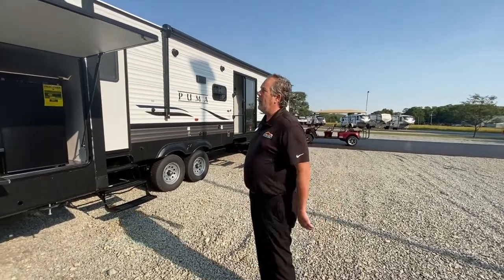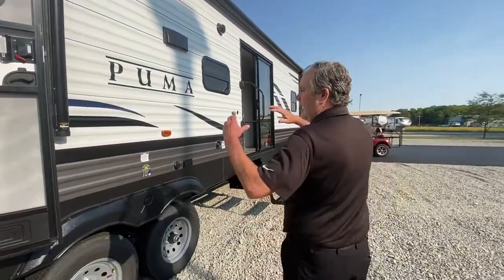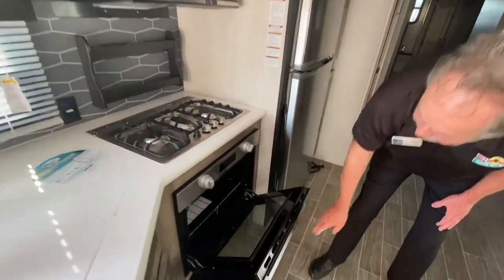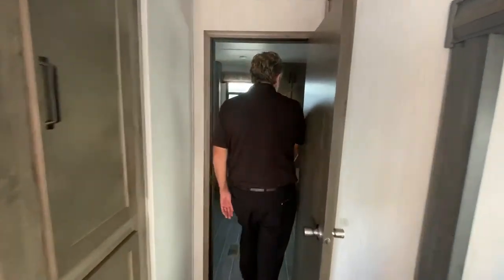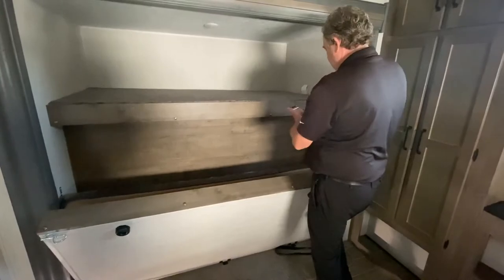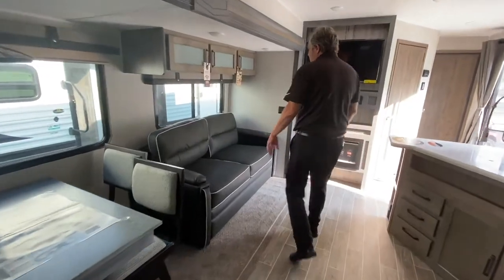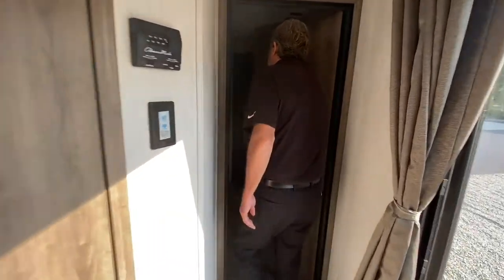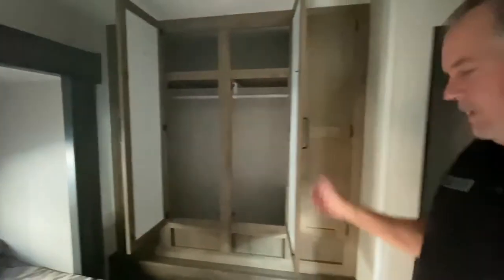Puma 39PQB - A Destination Camper with a Bunkroom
Looking for a destination trailer that has bunkhouses? Well, check out this Puma 39PQB.